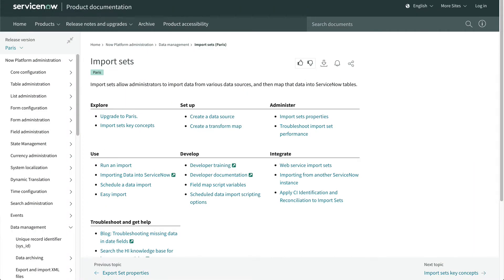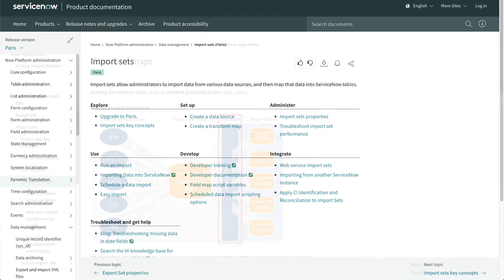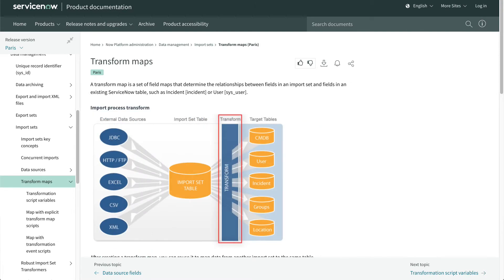Import sets helpful resources - Learn Integrations on the Now Platform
A quick look at some helpful resources on import sets.

Links
* Docs: Import Sets (Paris)